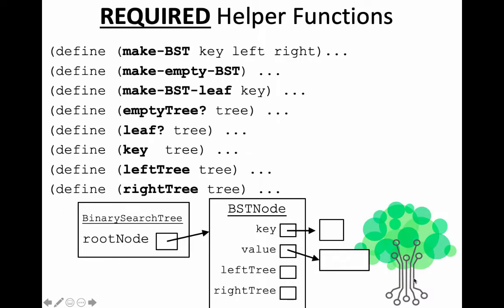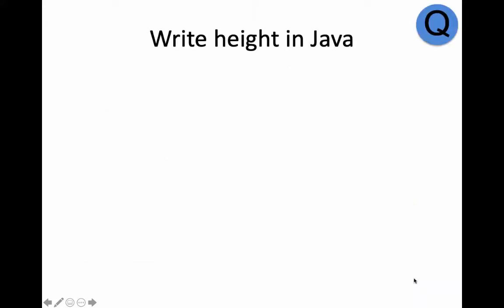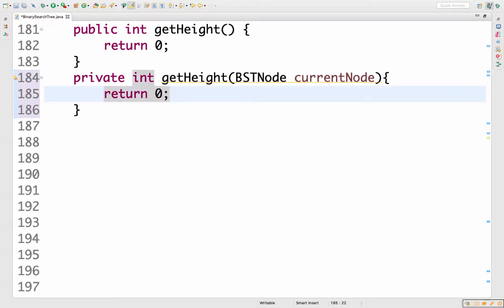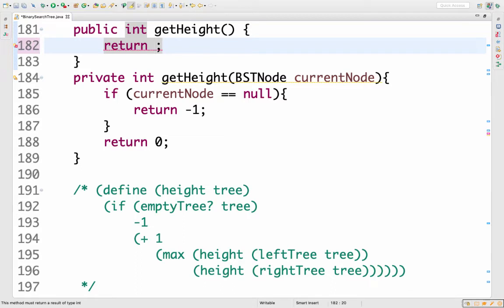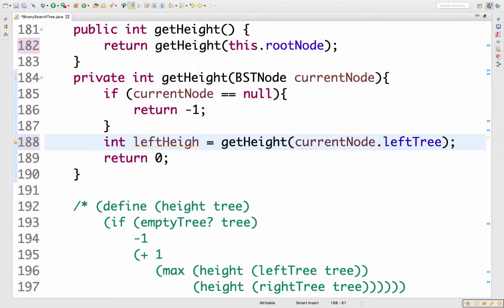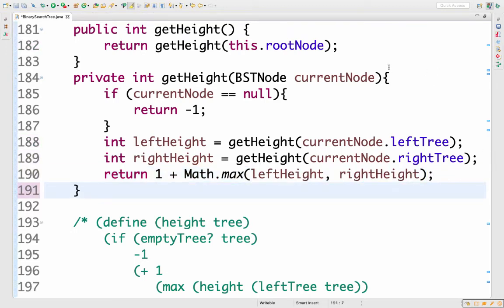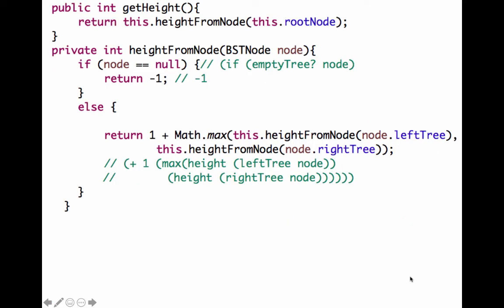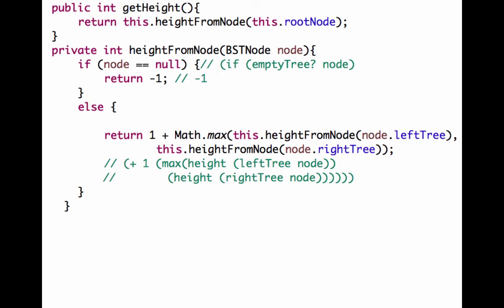Writing Height for a BST in Java